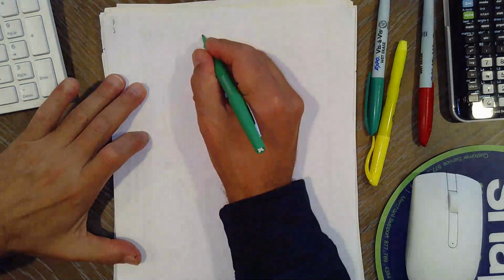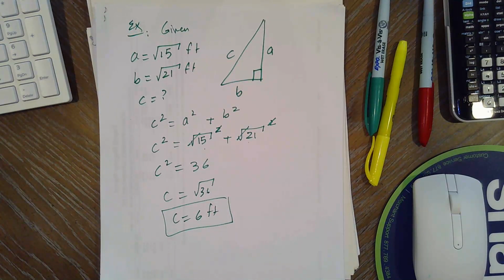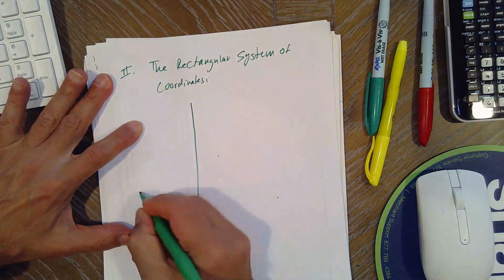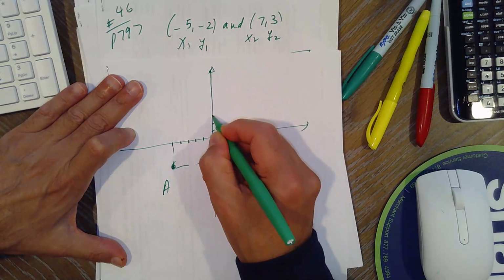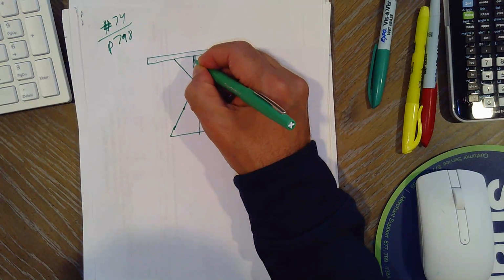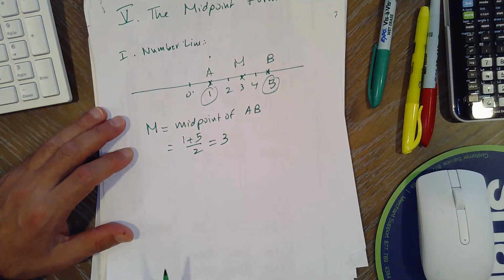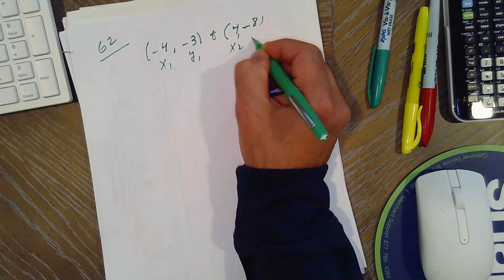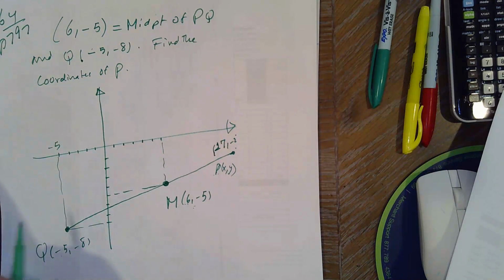M1150 Sec 9 6 Applications of the Radical